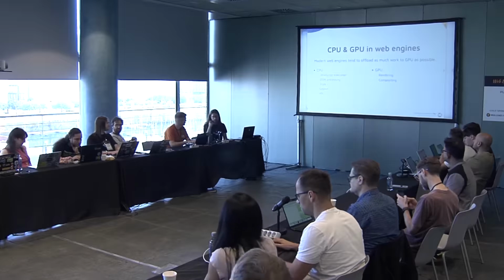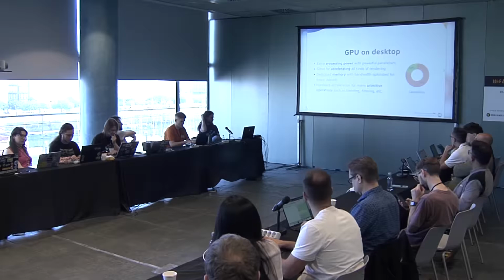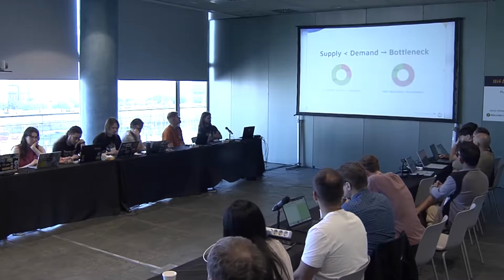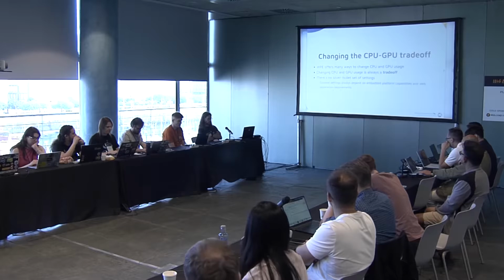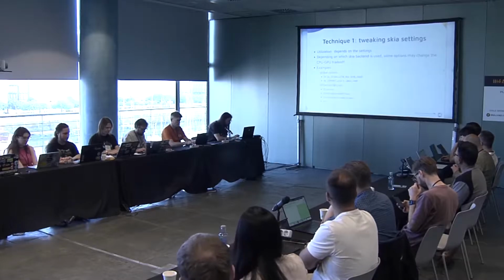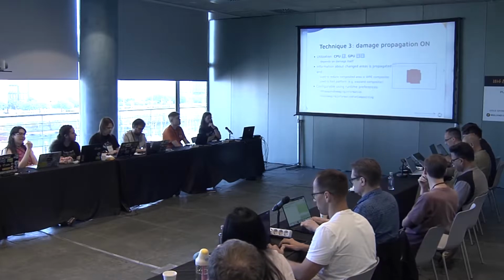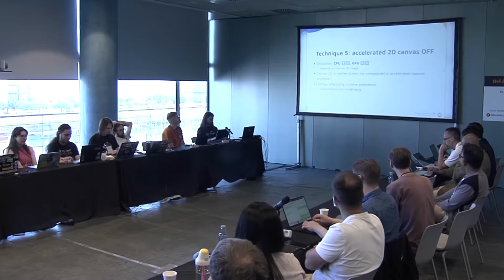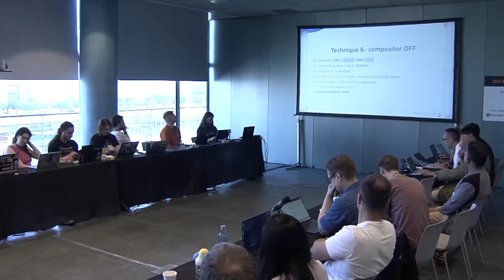Paweł Lampe - Techniques for reducing GPU usage in WPE (WPE Track)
Title: Techniques for reducing GPU usage in WPE (WPE Track)
Author: Paweł Lampe
Date: 16/06/2026

This talk discusses the CPU/GPU tradeoff and the ways to control it in the WPE WebKit on embedded devices.